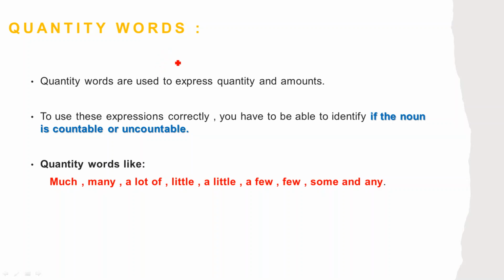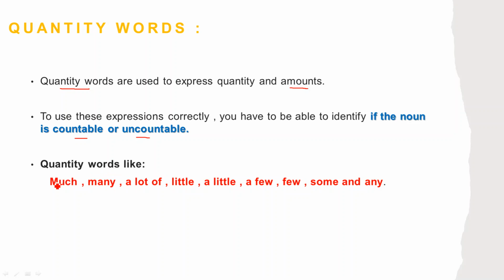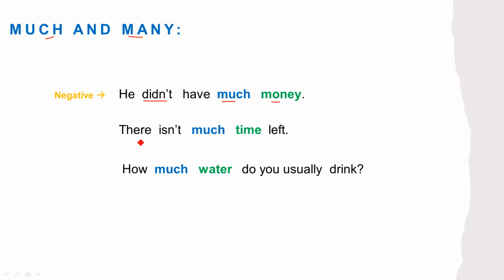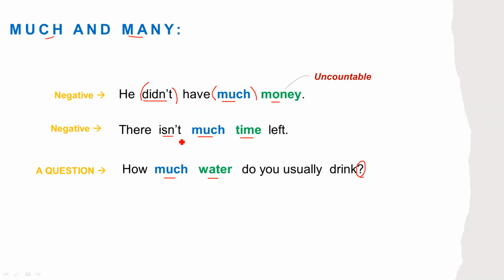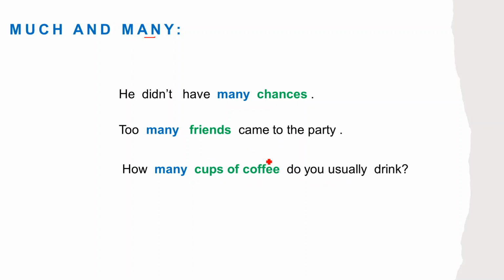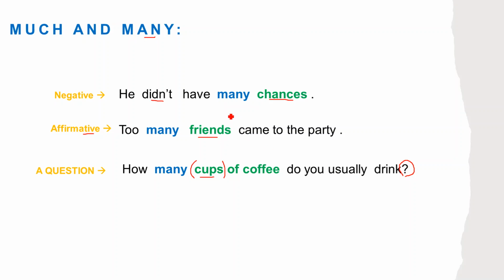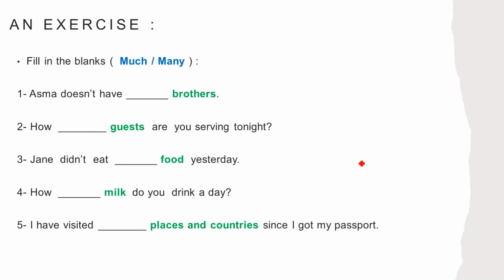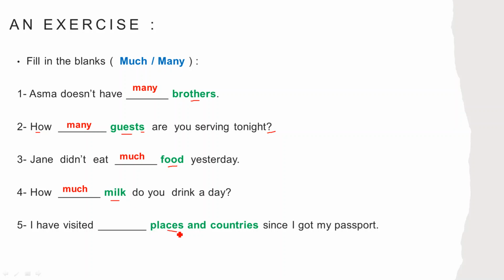MUCH and MANY - الصف التاسع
much

many

action pack